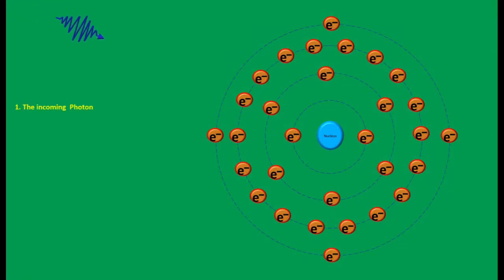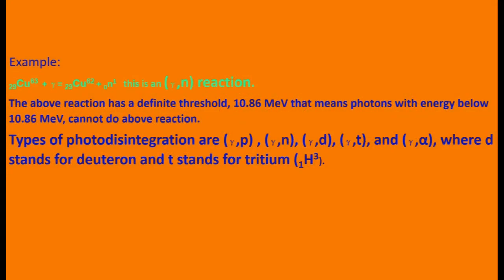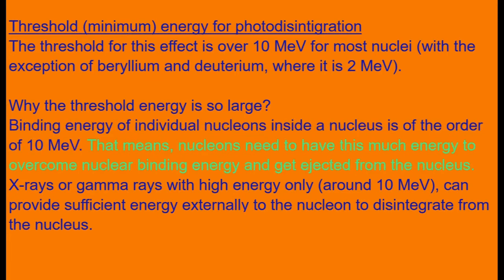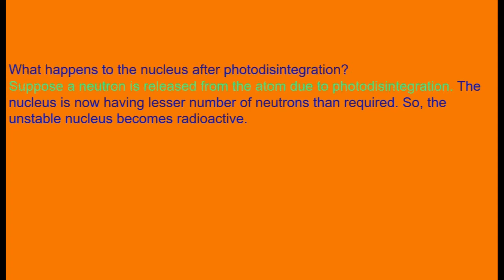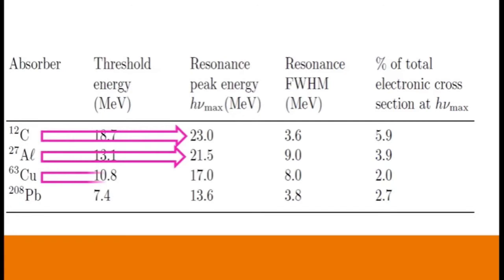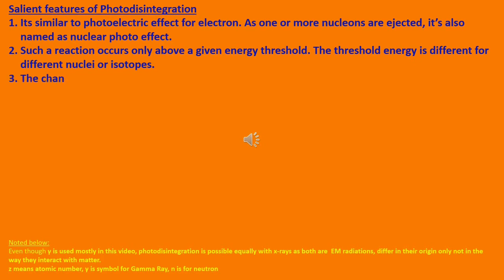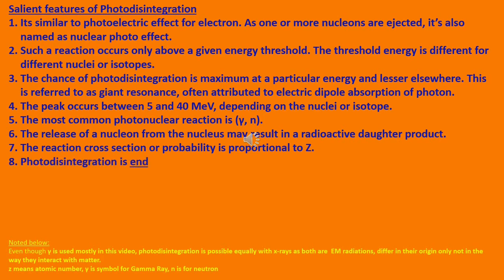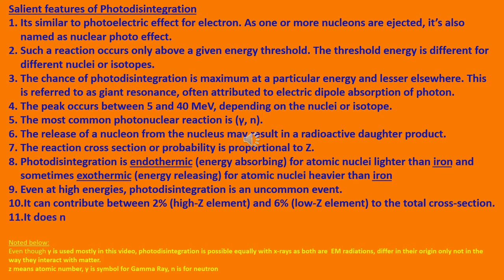Photodisintegration xray gamma ray, nuclear photo effect, photodisintegration,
interaction of photon with matter